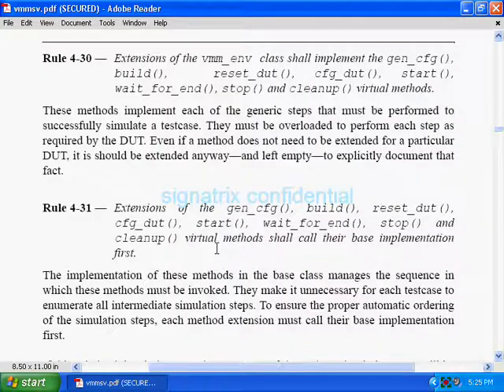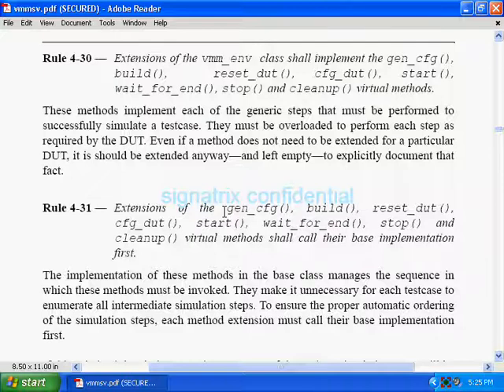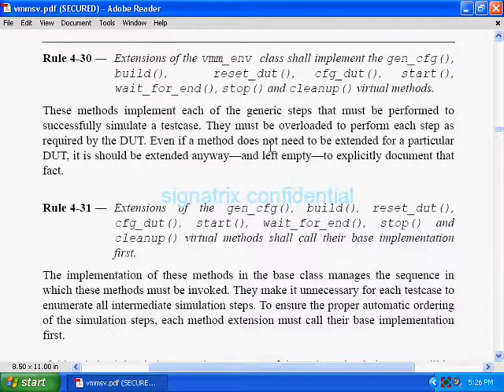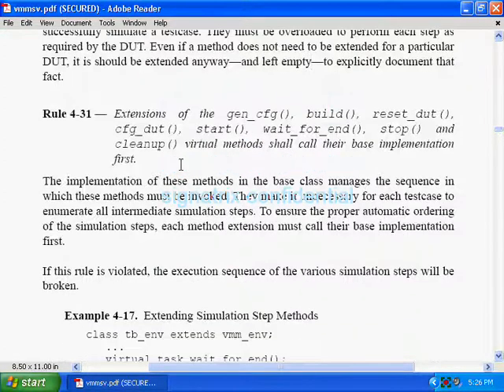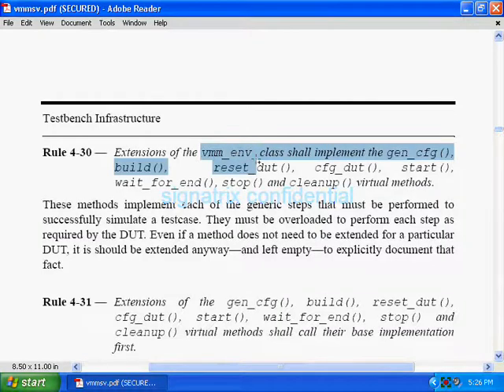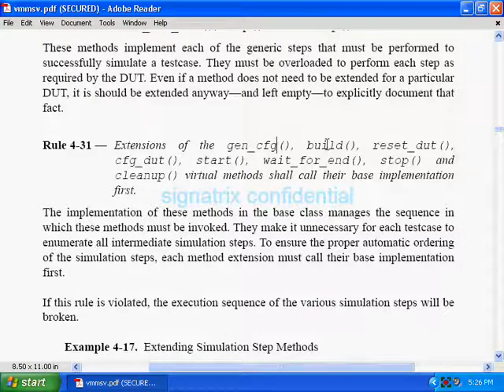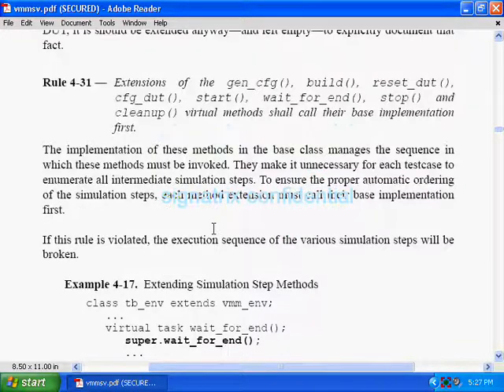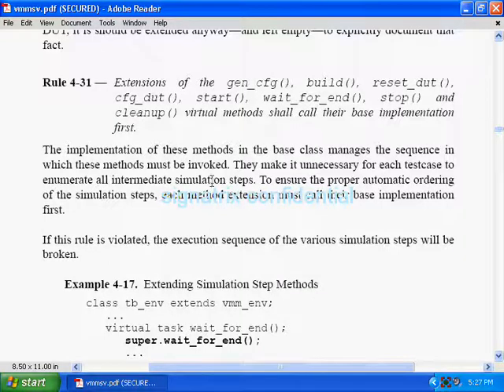Verification Methodology Manual - 9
rule 4-30 .test case descriptor .instantiating environment components